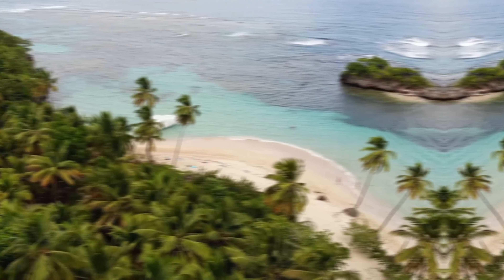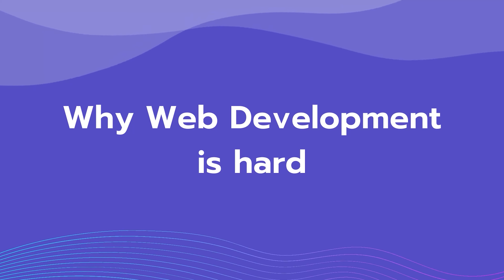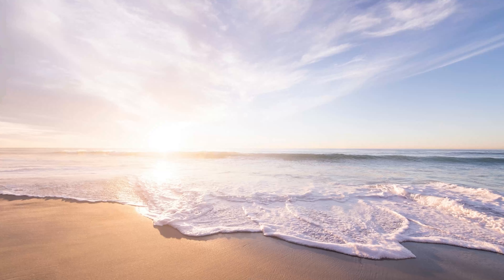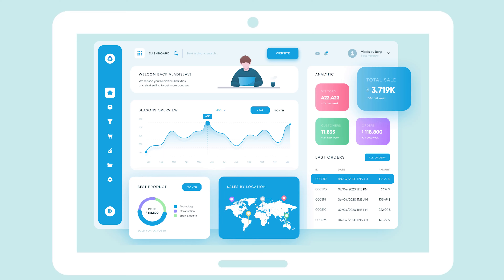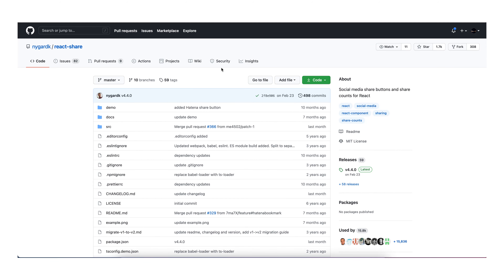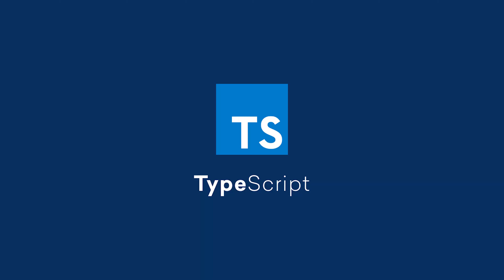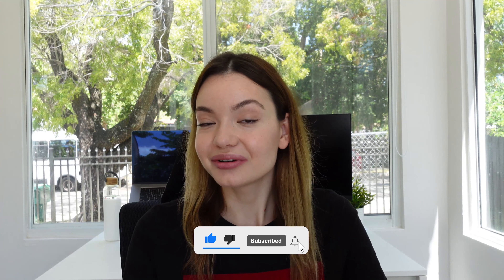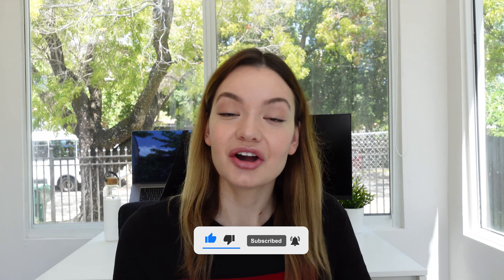Frontend development is harder than you think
Sometimes people (especially backend engineers) assume that frontend development is easy. Here is why web development is harder than you think.

I give some examples of the main concerns web developers have.  It includes building a great UI, providing support for all devices, custom animations, managing complex state, and avoiding bugs. Don't forget about all the tools web developers need, like JavaScript, HTML, CSS, React (Vue or Angular), sometimes Next.js and TypeScript, and many more.

Dealing with complex UI flows and data is hard but worth it!
And with all that, I still prefer frontend development over the backend.

🪑 My first Office Chair
🪑 My second Office Chair

💻 Roost Laptop Stand
⌨️ Apple Magic Keyboard
🖱 Apple Magic Trackpad

2) by Mr. Jello - A Cup Of Jazz (feat. Cali.Arod, Farnell Newton)